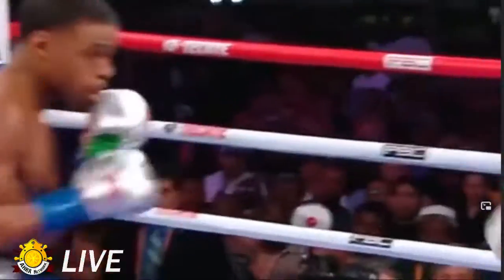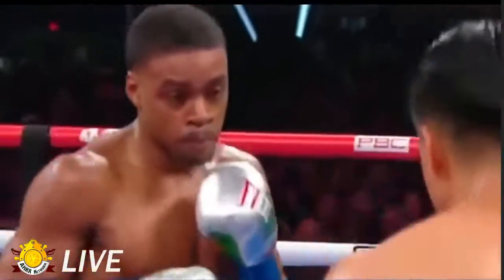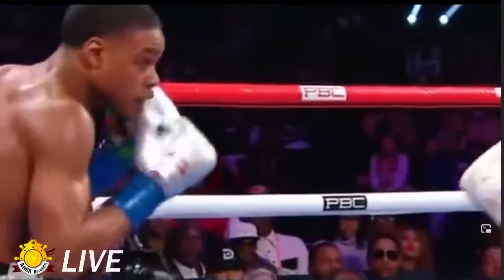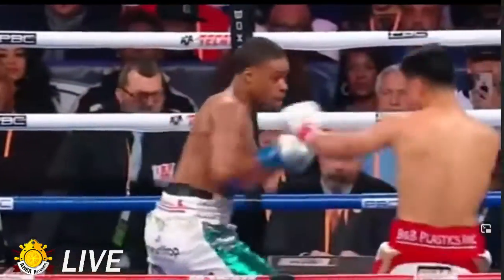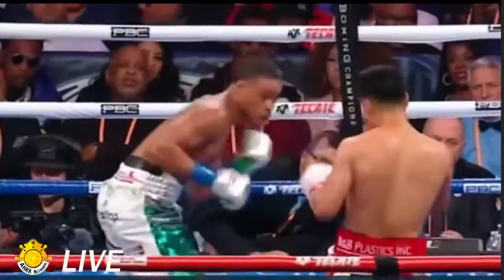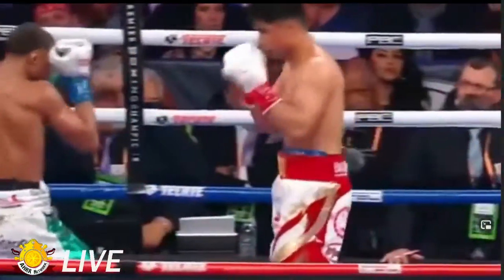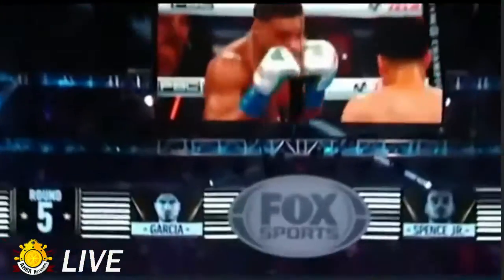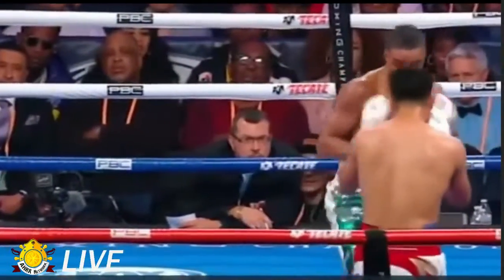AHRR NETWORK presents: The F Effect starring SADE x HILARI... Football Foolary and Fashion!!!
AHRR NETWORK presents:  The F Effect starring SADE x HILARI... Football Foolary and Fashion!!!   A BRAND NEW series right here LIVE  on AHRR NETWORK.